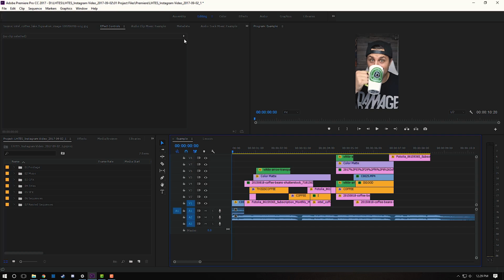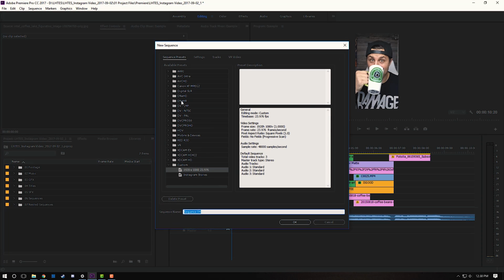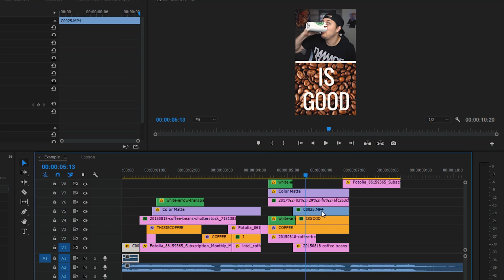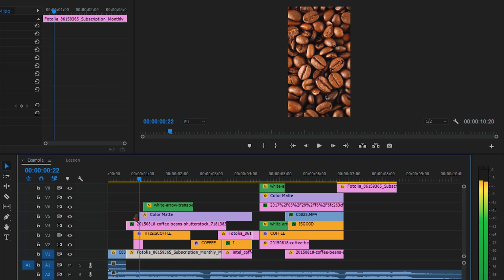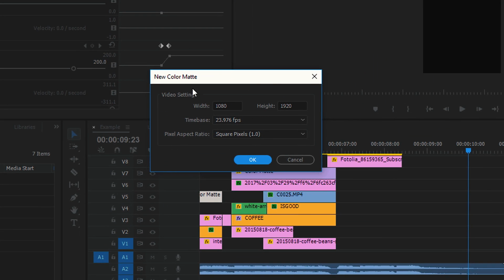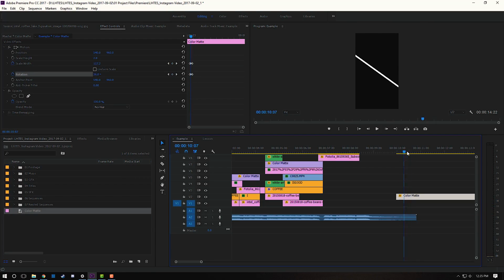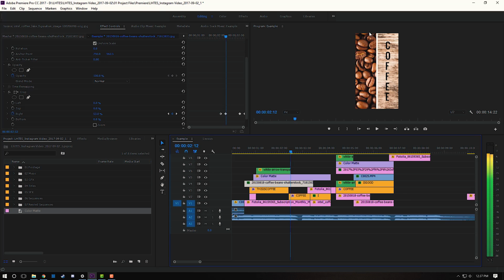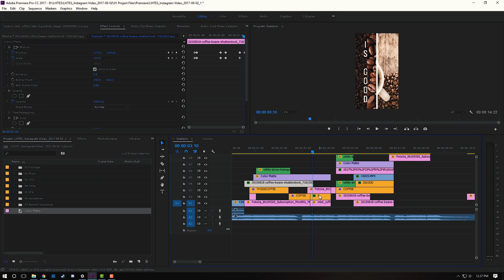How To Create and Edit Instagram Story Videos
In this tutorial, learn how to create and edit an Instagram story style video, complete with fun animations. The challenge is using the vertical screen real estate to your advantage!